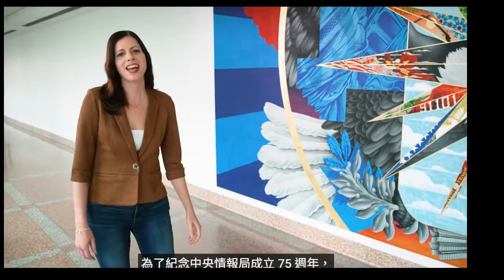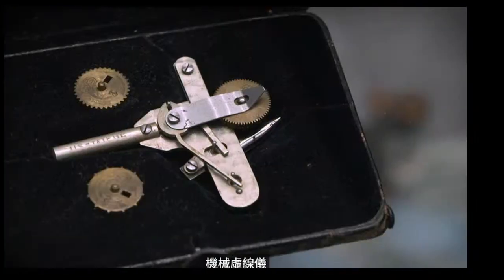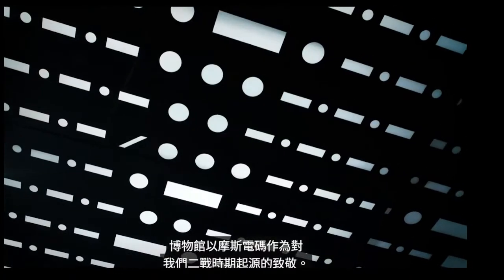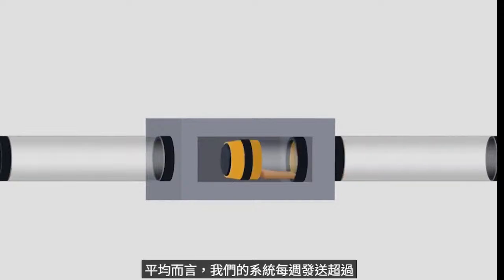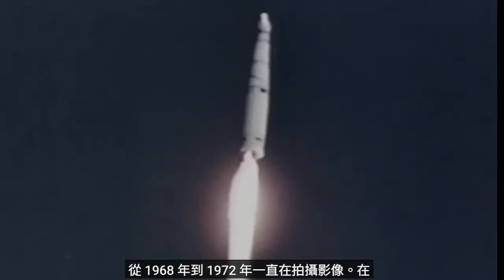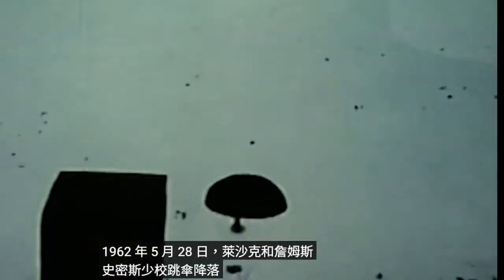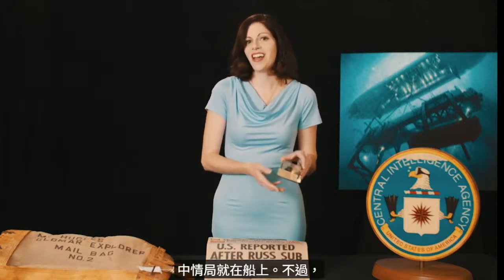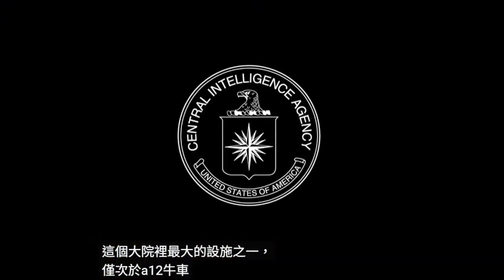中央情報局報告｜美国现场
正在急速變化中的美國！請隨時關注：美國導報